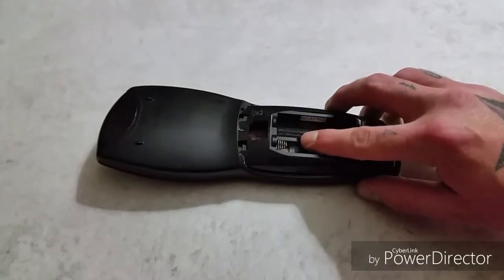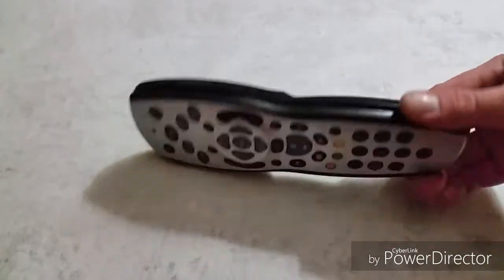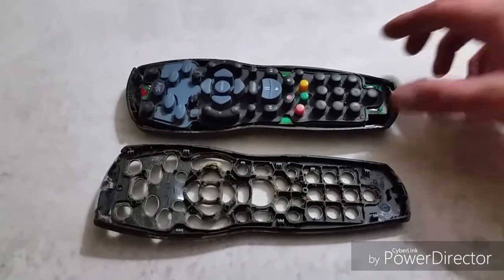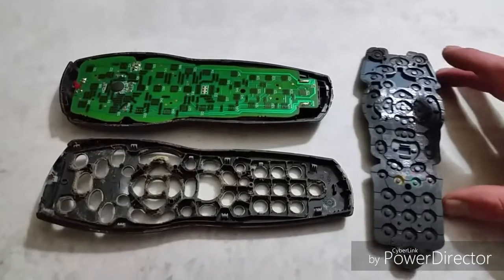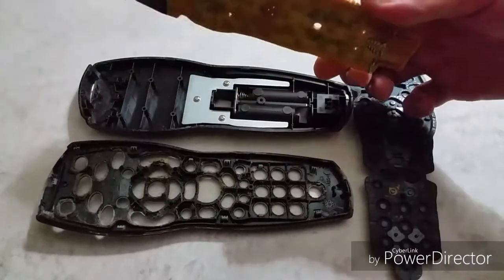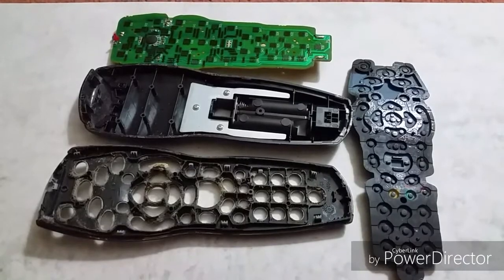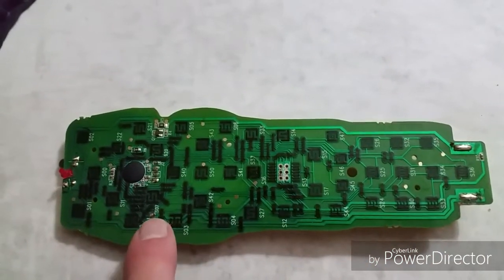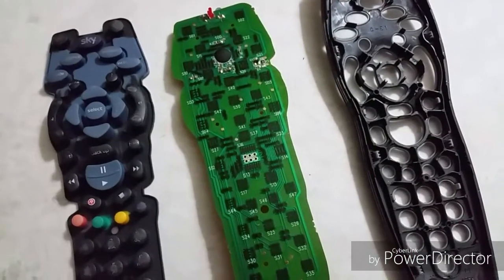how to repair sky remote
I literally had about three buttons left working on my Sky remote which as you can imagine became tedious.. I decided to take the remote apart and have a go at fixing it as I had already purchased a new one and didn't really have anything to lose. fortunately for me the fix has worked on this Sky remote so now I have 2 fully working ones so no more elbow dropping buttons to try and get them to work lol